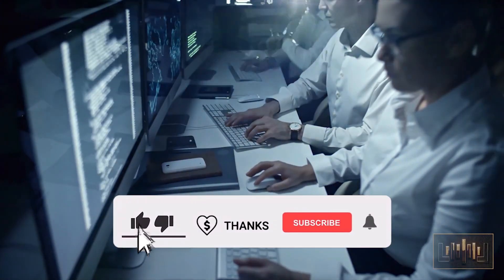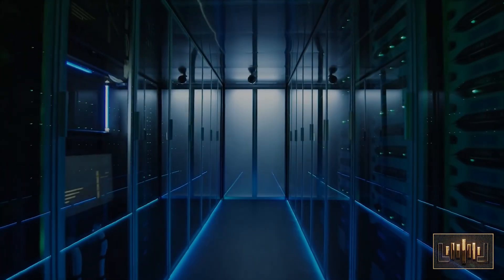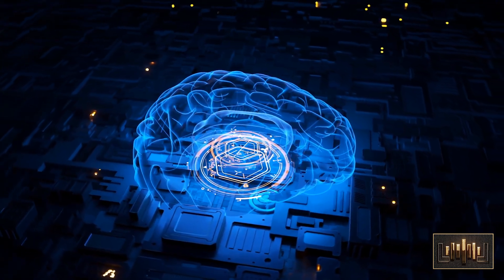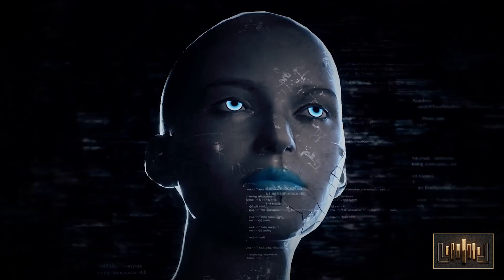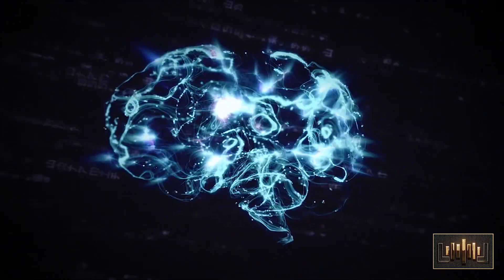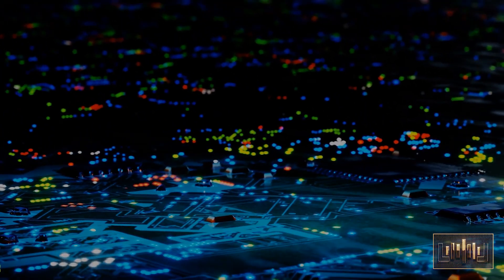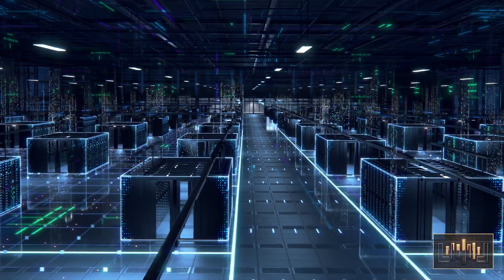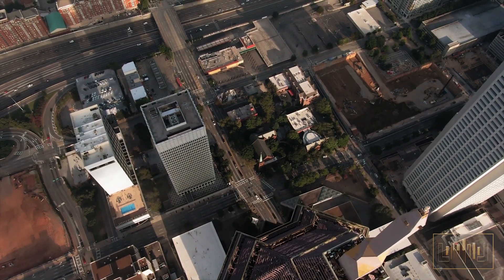Sophia and Artificial Intelligence🎧: Short Story on A.I. written by ChatGPT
Legendary Merch available now!

Sophia and Artificial Intelligence is a short story generated by chatgpt about itself, detailing the potential positives as well as risks associated with it.

Lingo of the Legendary is a place where we can come for knowledge, perspective, inspiration and motivation. It's also a place to come if you just need something to help make it through the rough times, as well a times of happiness. I have playlists as well, to better help you consume content uninterrupted and how you want it. From greats such as Niel deGrasse Tyson to Marcus Aurelius, this is where you will find quality content and narrations of them.